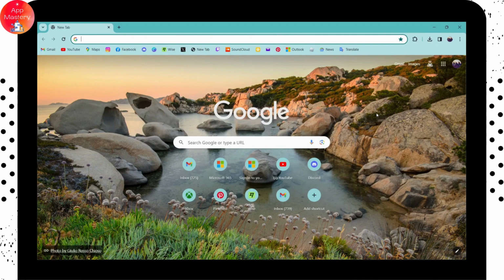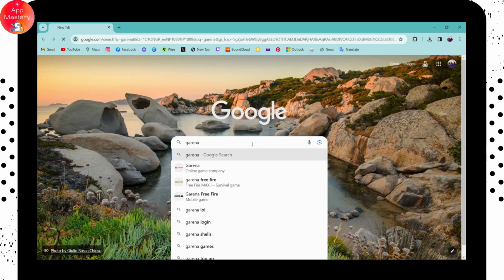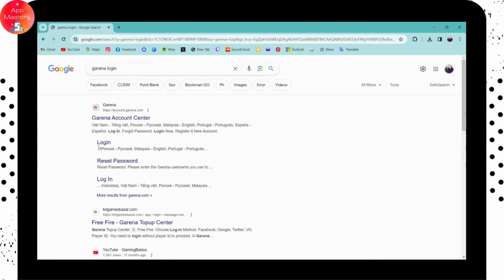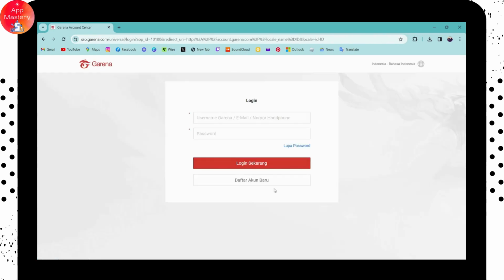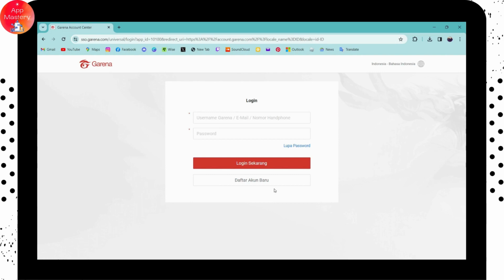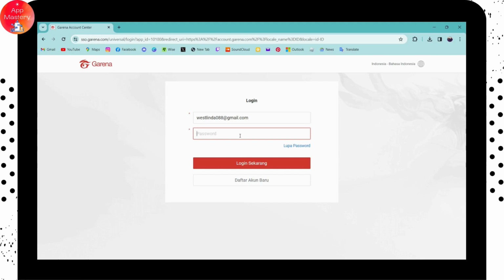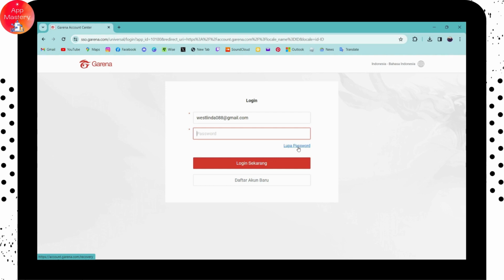How To Login To Garena Account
Welcome to App Mastery! Today, we're bringing you a comprehensive guide on "How to Login to Garena Account." Whether you're a gaming enthusiast or just getting started with Garena, our step-by-step tutorial will make the login process a breeze. Learn the essential steps for Garena account sign-in, ensuring smooth access to your gaming world. We'll cover authentication, account security, and troubleshoot common login issues. Timestamps include crucial points like "Garena Login Steps," "Enhancing Garena Account Security," and "Troubleshooting Login Problems." Join us in mastering the art of logging into your Garena account, only on App Mastery.